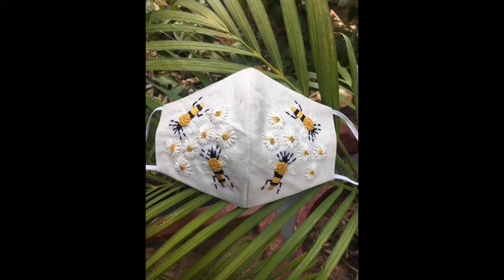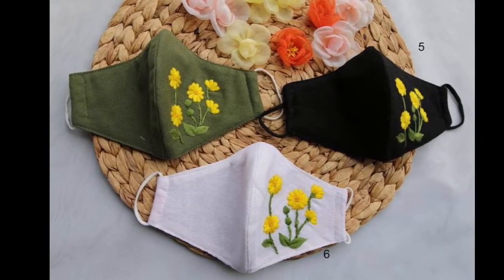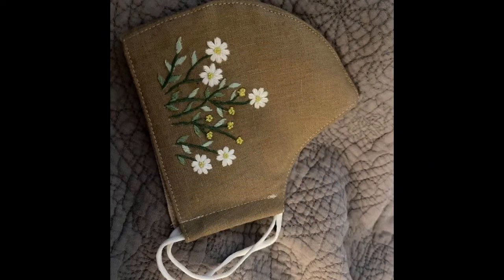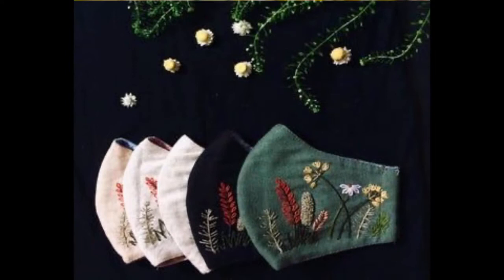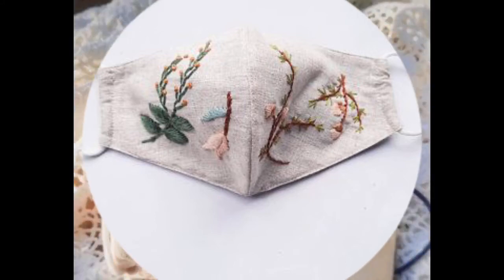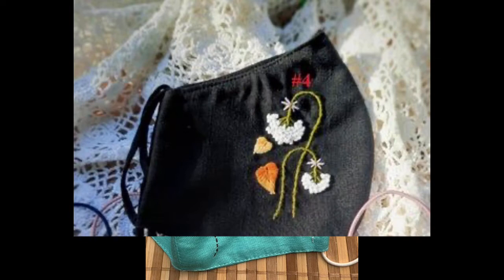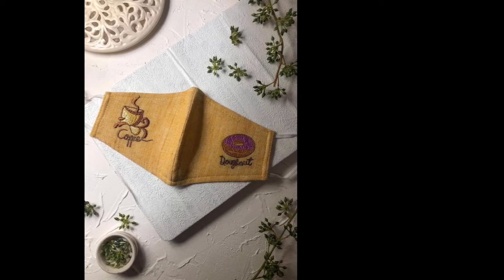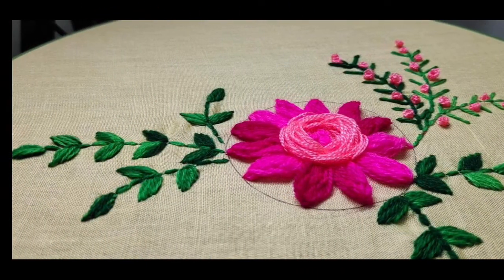Hand embroidery mask designs with 3 layers for maximum protection against corona virus